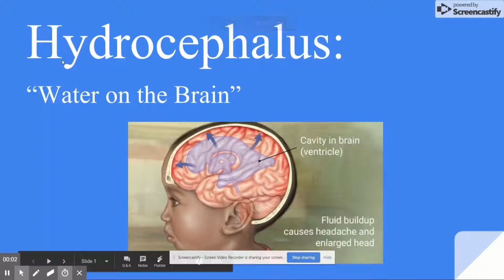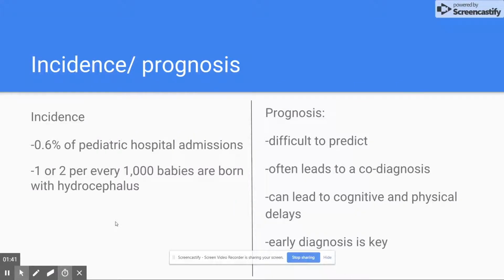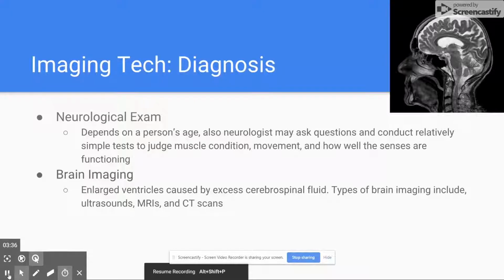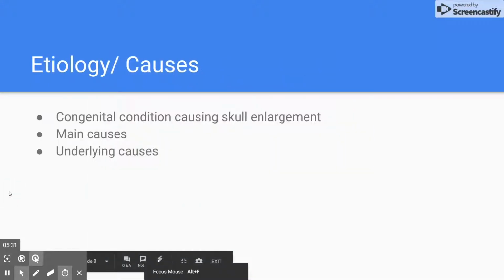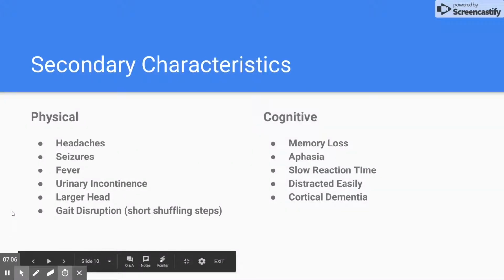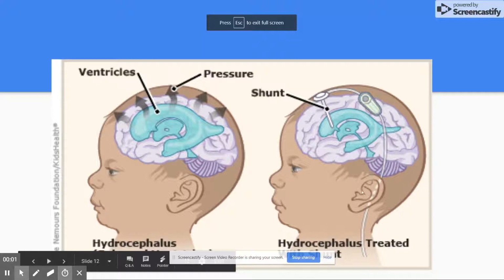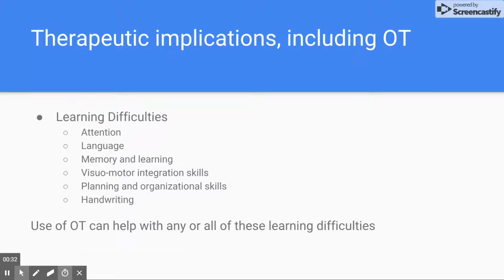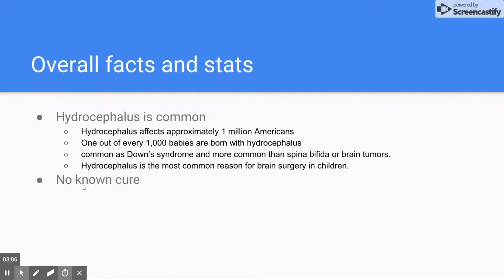Hydrocephalus Mini-Series Lecture